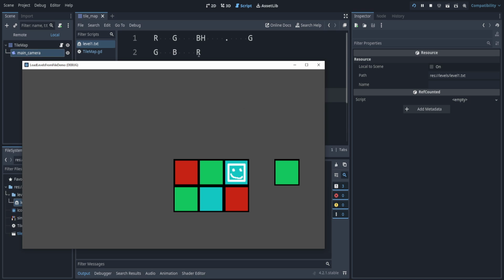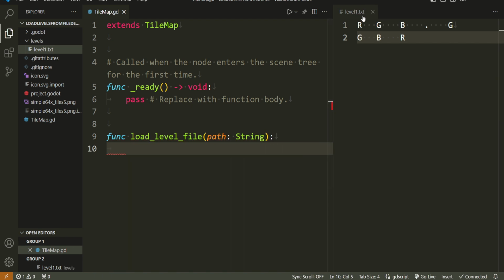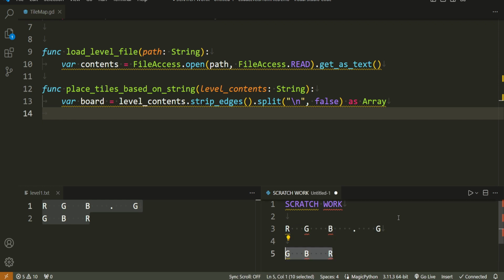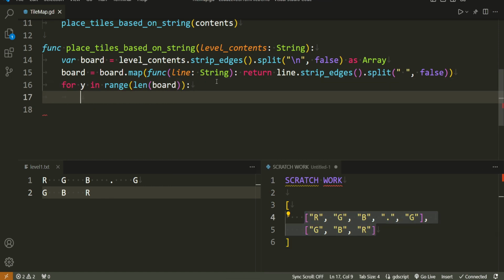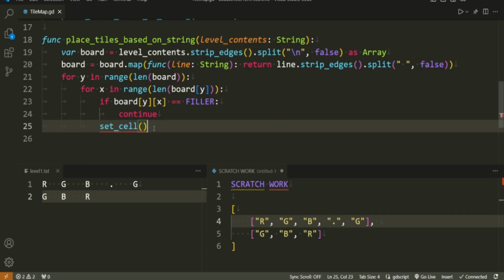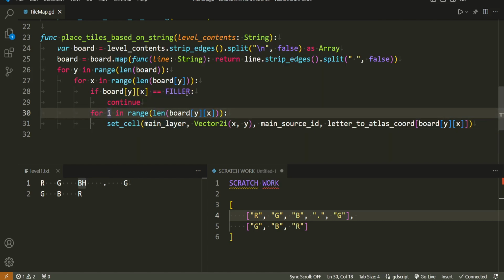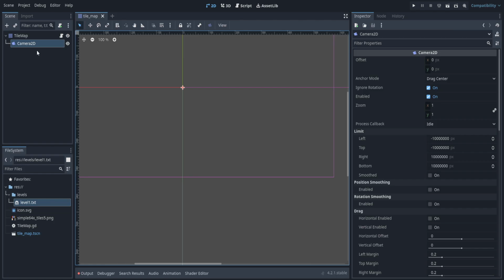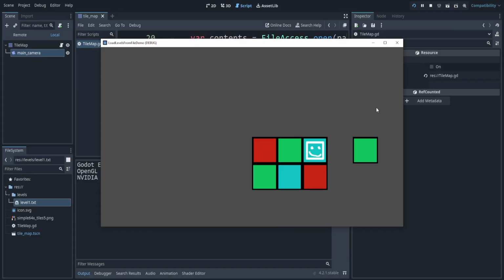Load Tilemap Levels From TXT Files! - Godot 4 Tutorial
In this Godot 4 tutorial, I show how to load levels from txt files for tilemaps. This includes placing/stacking tiles and loading level settings.